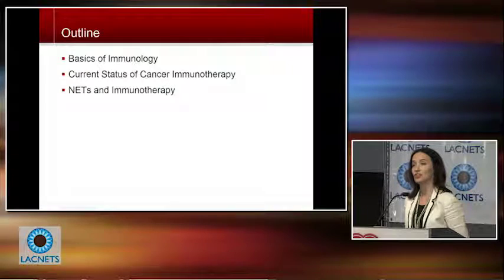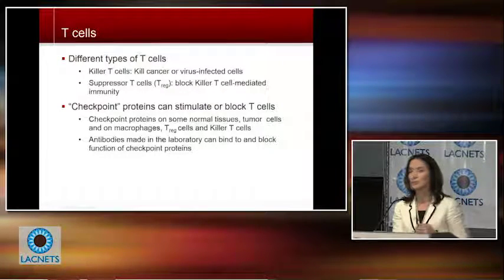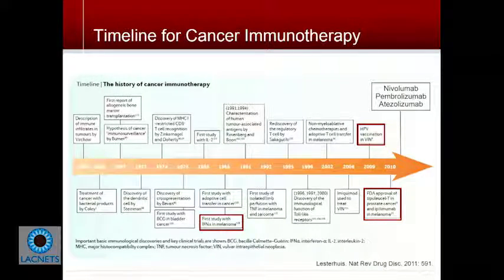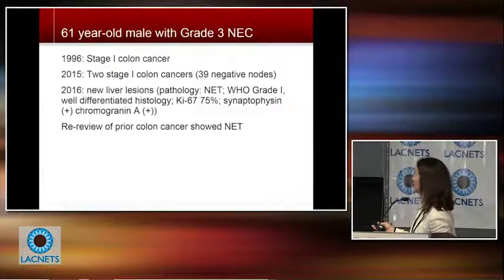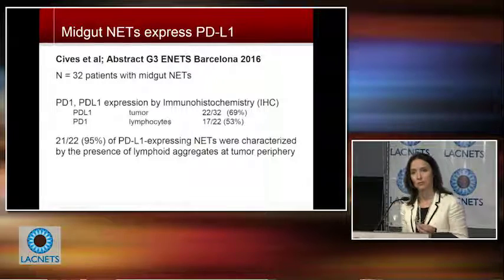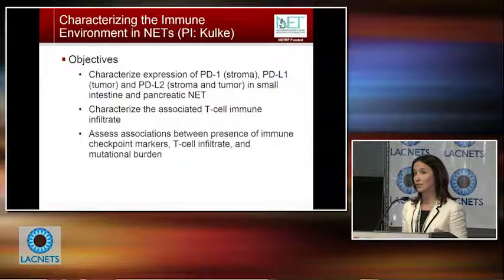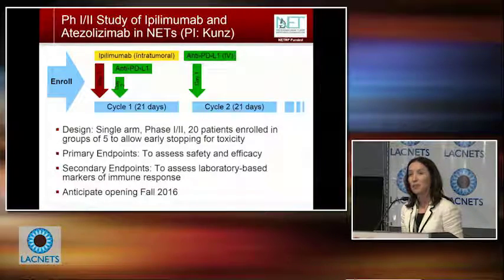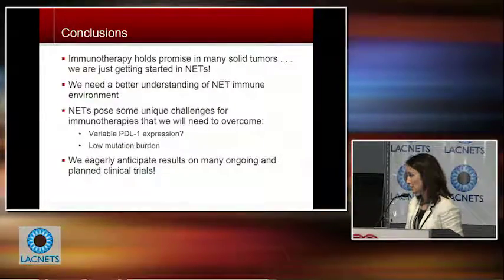LACNETS (14) - Immunotherapy: Does it work for NETs? - Dr. Kunz - 2016 LA NET Patient Ed Conference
Los Angeles Carcinoid Neuroendocrine Tumor Society (LACNETS)
2016 Los Angeles Neuroendocrine Tumor Patient & Caregiver Educational Conference @ Cedars-Sinai Medical Center June 25, 2016
PART-14 "Immunotherapy: Does it work for NETs?"
Pamela Kunz, MD